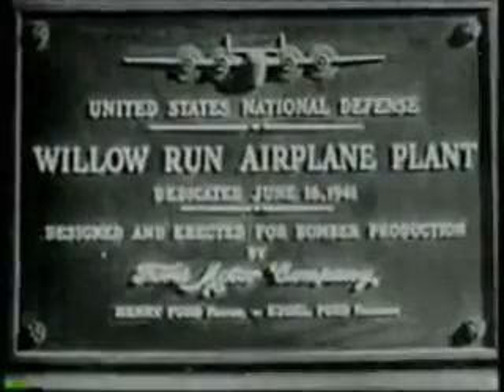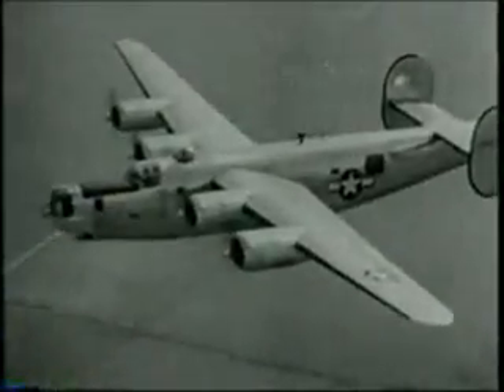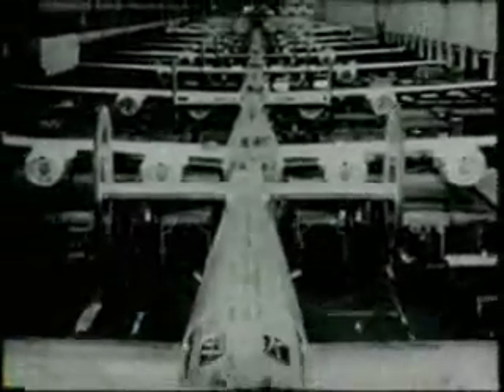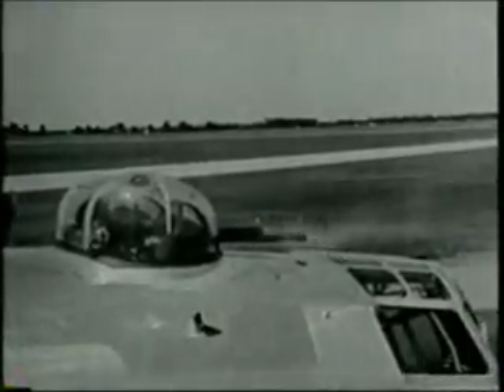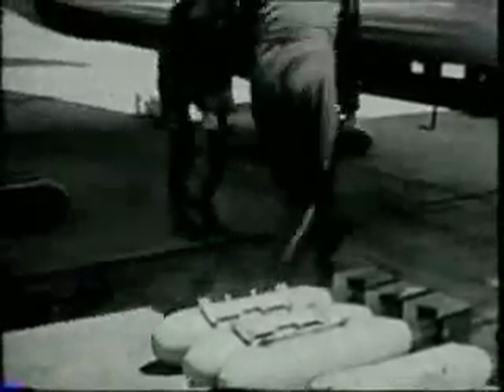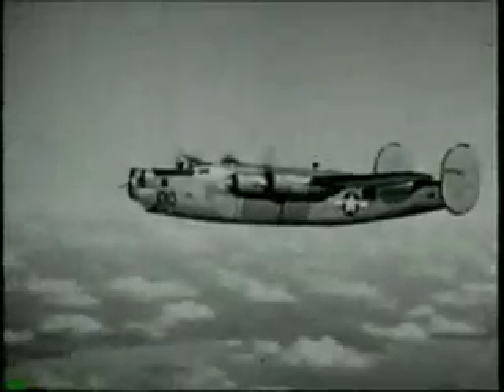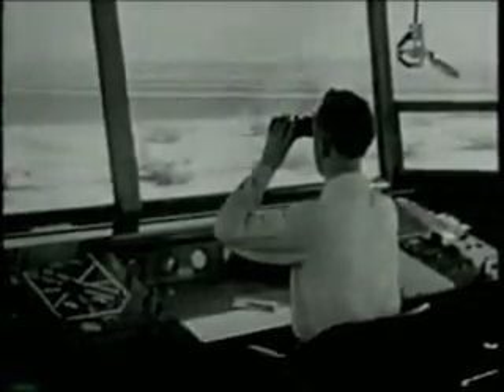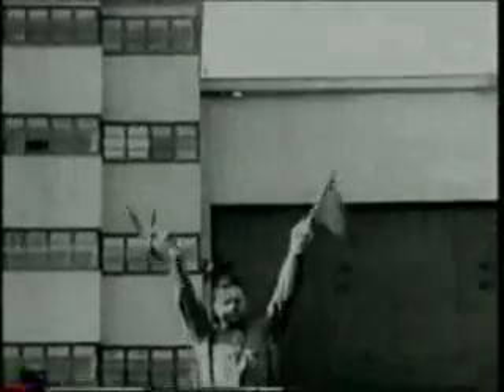GOOD REASON TO DRIVE A FORD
Interesting 1941 film. B24 Bomber plant prior to attack on Pearl Harbor

Ford's B-24 Bomber Plant at Willow Run, MI
Henry Ford was determined that he could mass produce bombers just as he had done with cars. He built the Willow Run assembly plant and proved it. It was the world's largest building under one roof. Even then FORD HAD A BETTER IDEA!
This film will absolutely blow you away - one B-24 every 55 minutes. ADOLF HITLER HAD NO IDEA THE U.S. WAS CAPABLE OF THIS KIND OF THING. There is no way he could have even guessed.
For those who live outside of Michigan, Willow Run is near Bellville, Canton and Ypsilanti, MI
It's amazing that one B-24 (built with over 1.225 million parts) came off the assembly line every 55 minutes
Take a few minutes to watch this snapshot of history.

Such Material is Made Available to Advance Understanding of Ecological, Political, Human Rights, Economic, Democracy, Scientific, Moral, Ethical, and Social Justice Issues, and etc... It is believed that this Constitutes a ''Fair Use'' of Any Such Copyrighted Material as Provided For in Section 107 of the US Copyright Law. In Accordance With Title 17 U.S.C. Section 107, This Material is Distributed Without Profit to Those Who Have Expressed a Prior General Interest in Receiving Similar Information For Research and Educational Purposes.